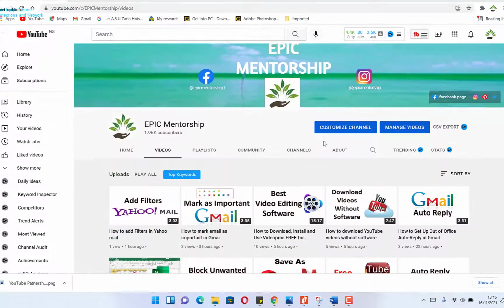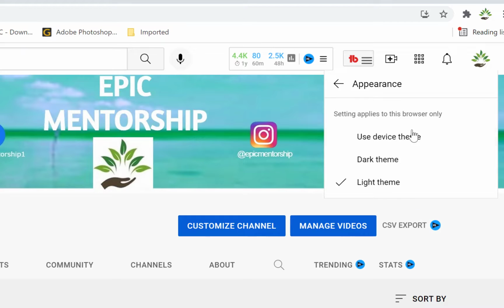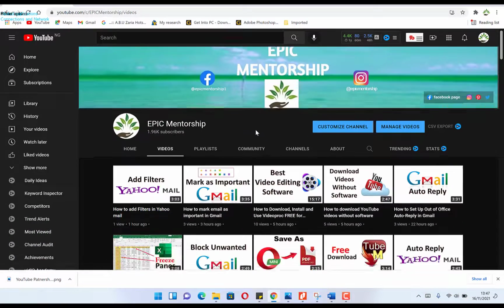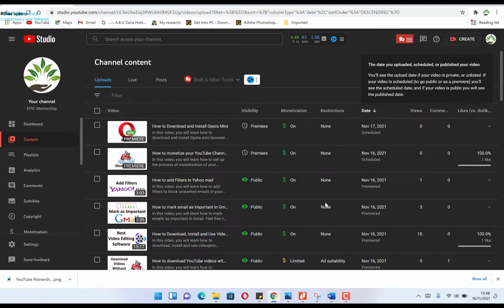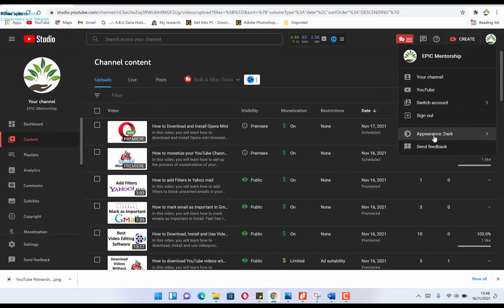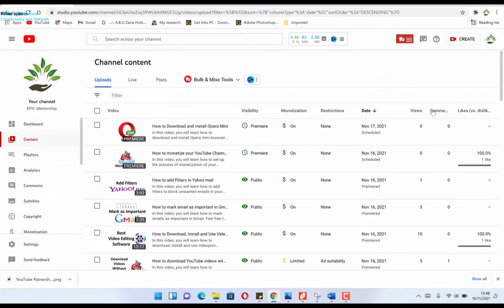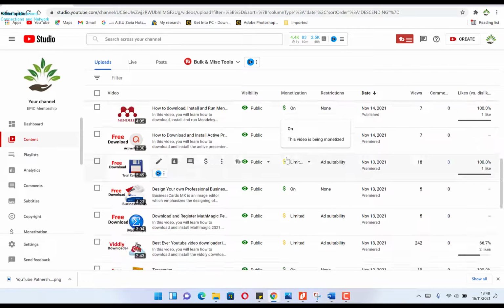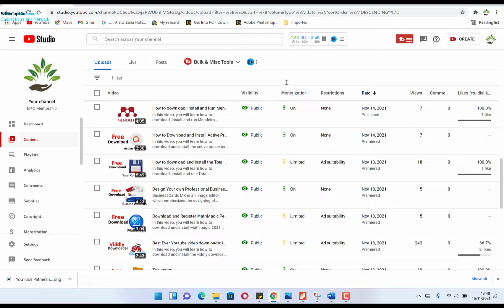YouTube Dark Mode: How To Enable It!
In this short video, I show you how to turn on Dark Mode or Dark Theme for YouTube on your PC.